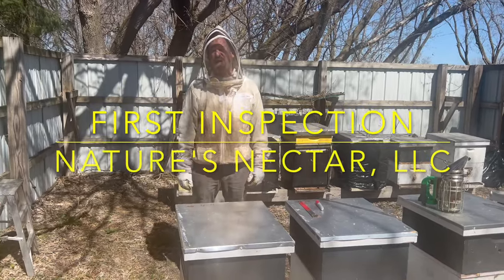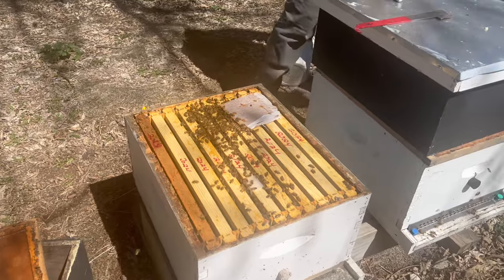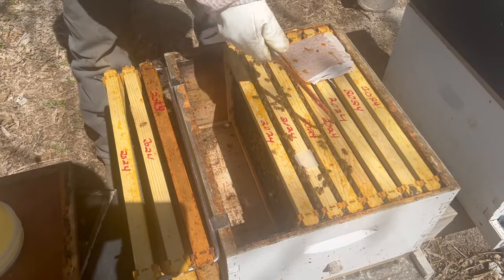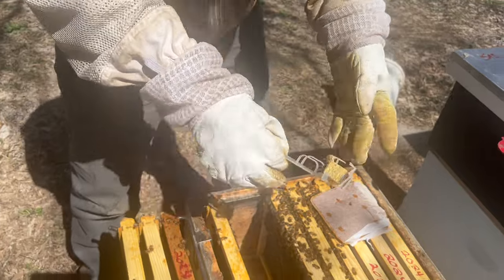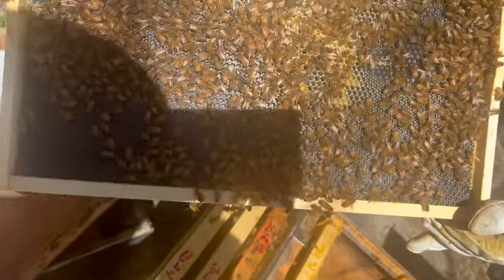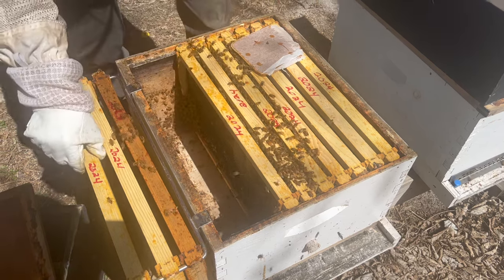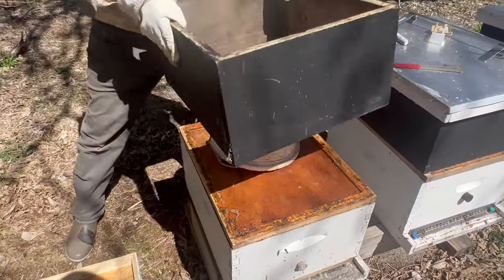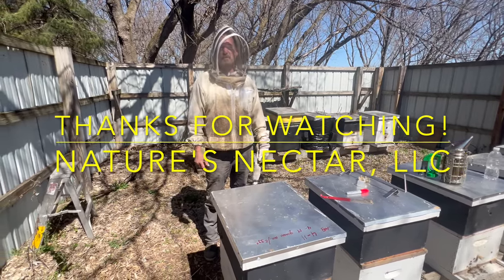First inspection of package bee install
Tom & Jessica